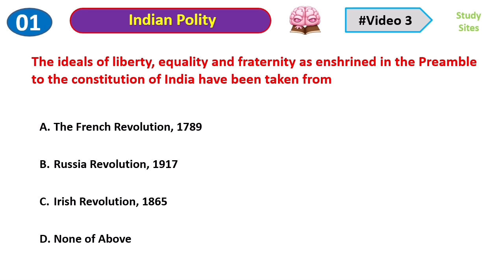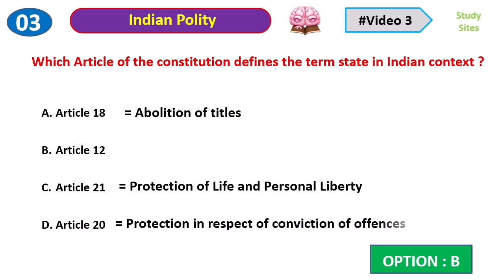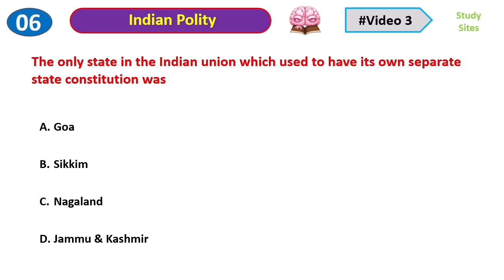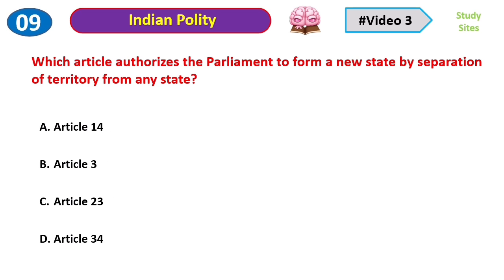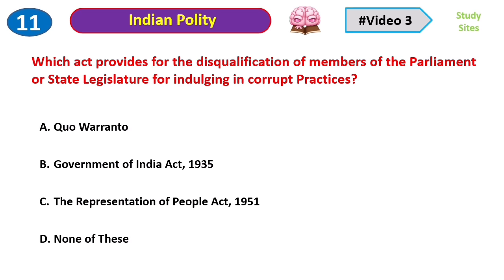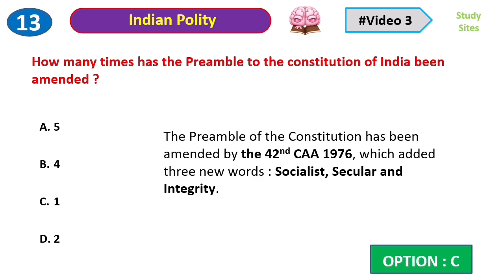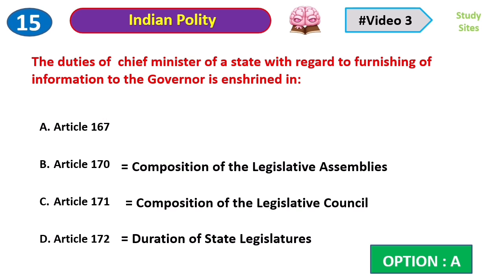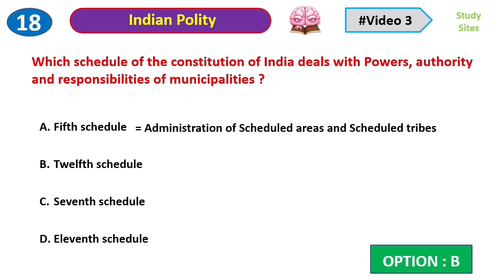Indian Polity MCQs/ Polity Gk questions and answers/ Polity MCQs/ SSC PYQs/ CGL, NTPC /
Link of Video 1 :

Link of Video 2 :

In this video, you  will get 20 important MCQs on Indian Polity with their detailed analysis

To get the PDF of this video, you can join my Telegram Channel =

 All links to Playlists are given below:-

Gk Questions
General Knowledge questions and answers
Gk MCQ
Important gk
Important gk questions and answers